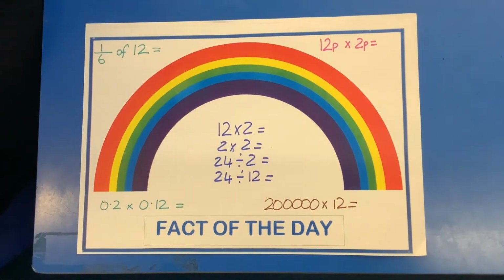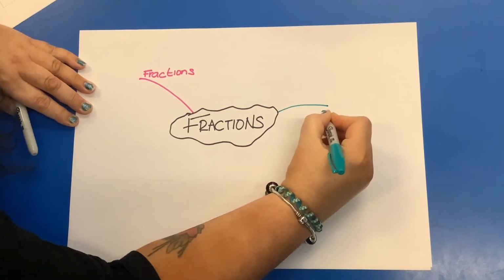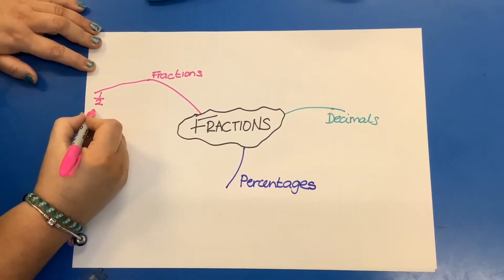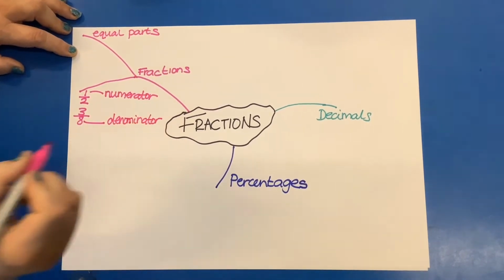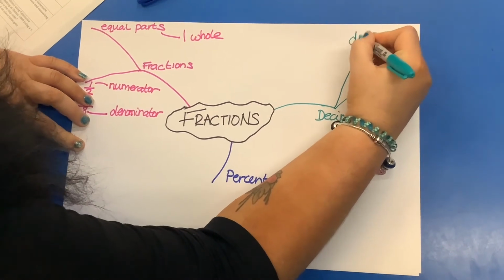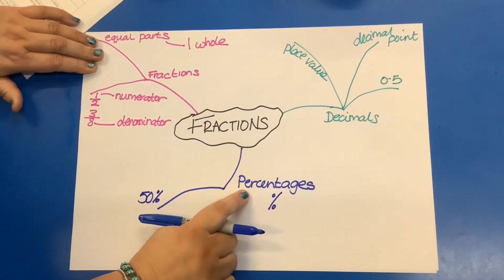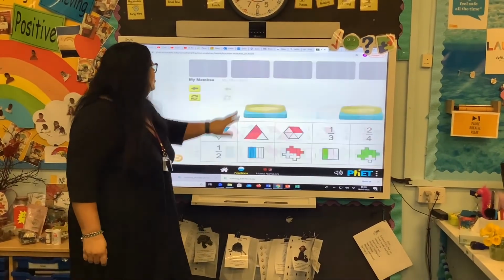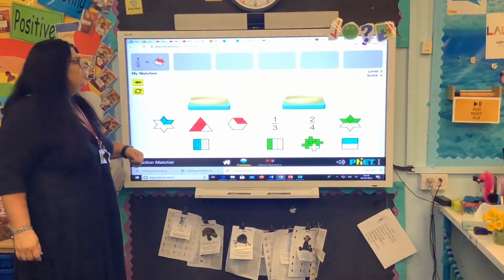Maths Y5 220221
Can you make a mindmap showing what you know about fractions?